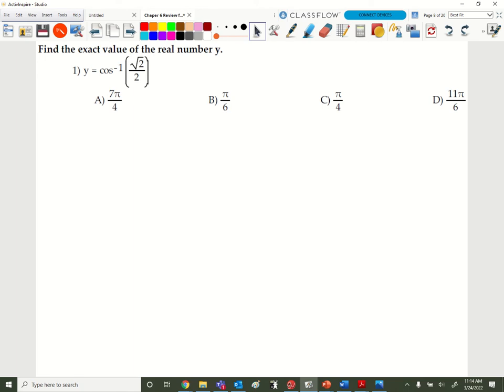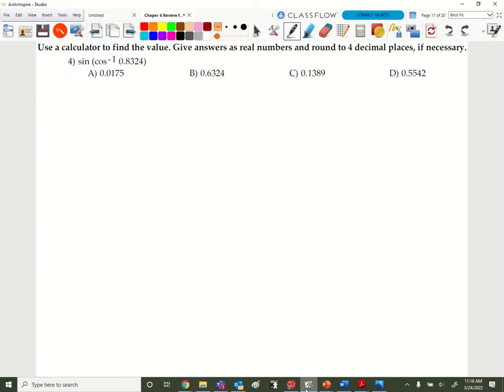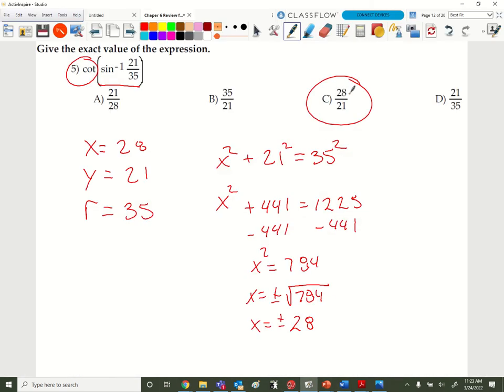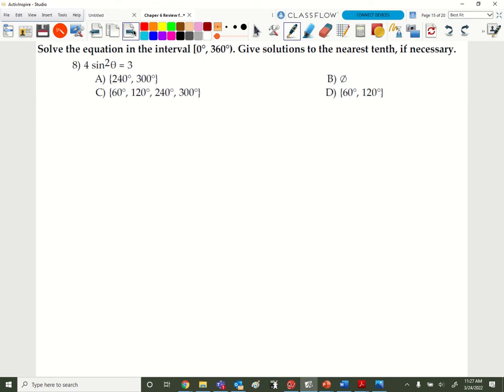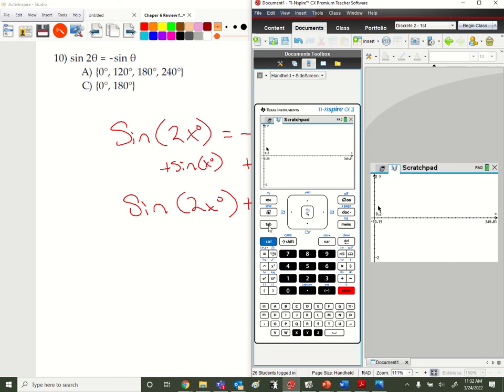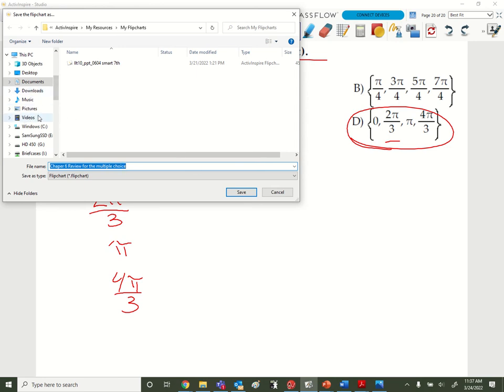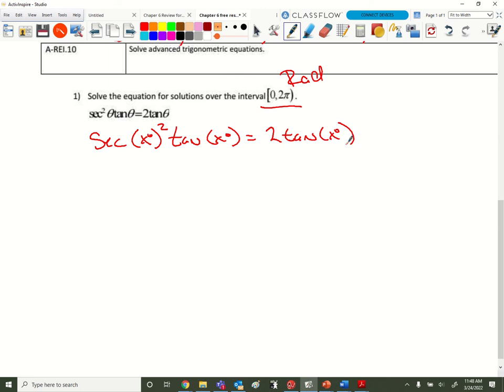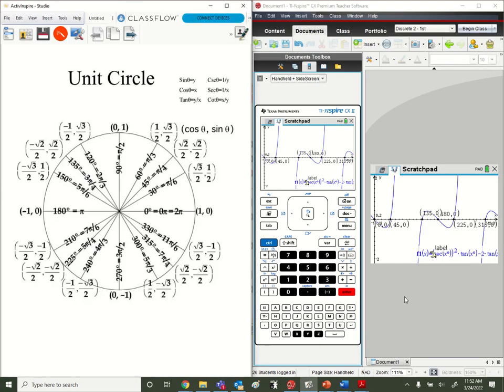MAT 182 Trigonometry Unit 6 Test Review